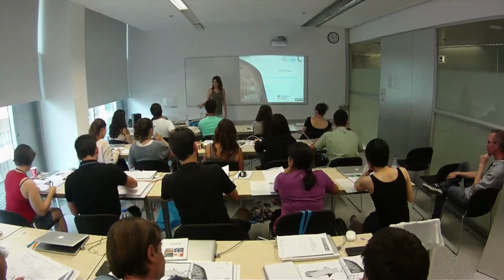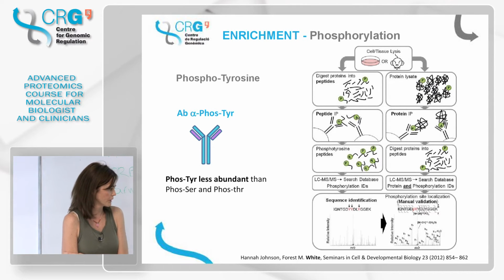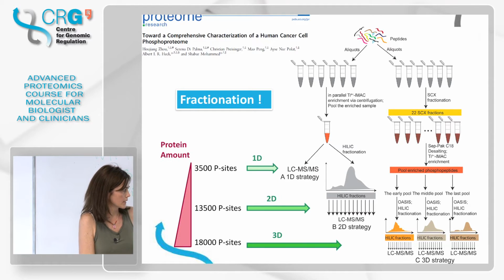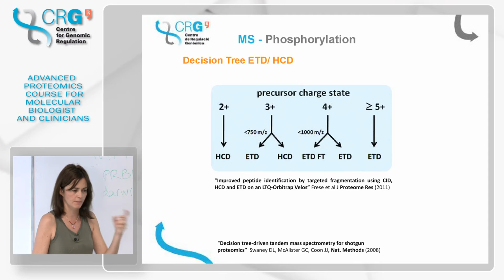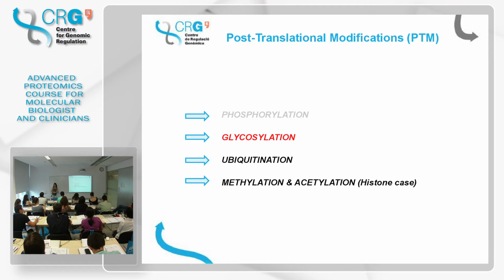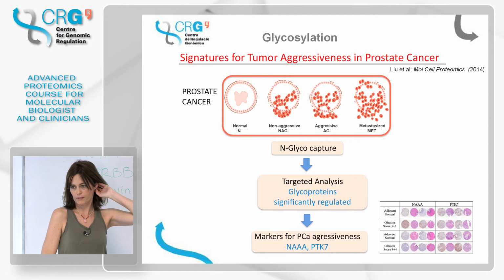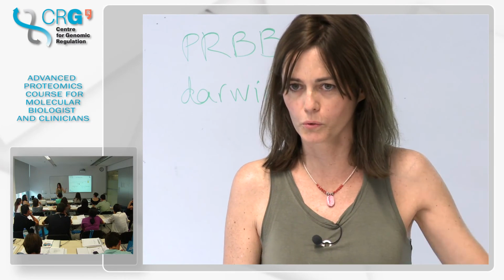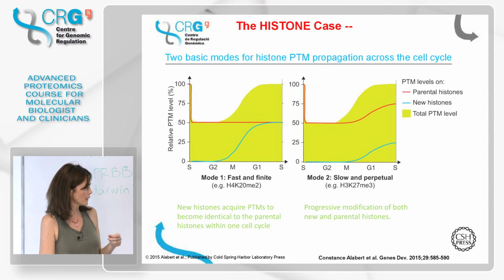Lesson 7 - Eva Borràs (CRG-UPF): Post-translational modifications